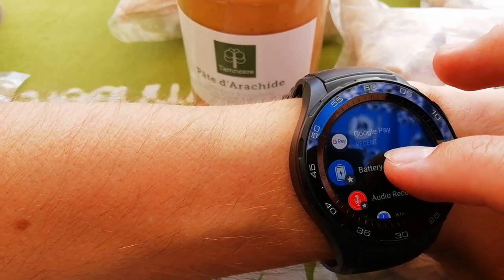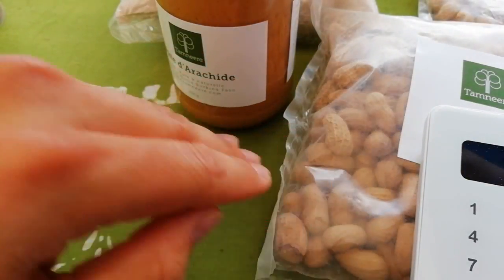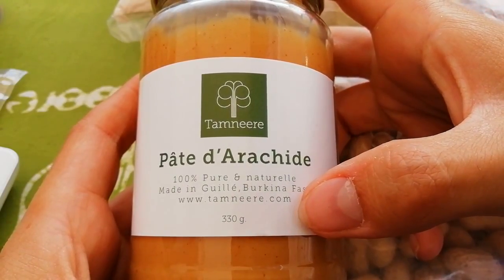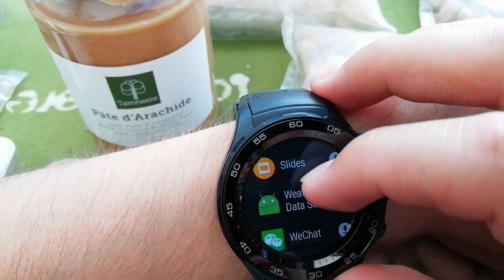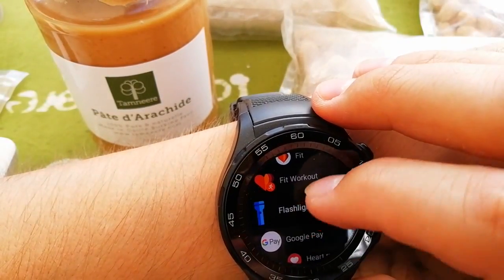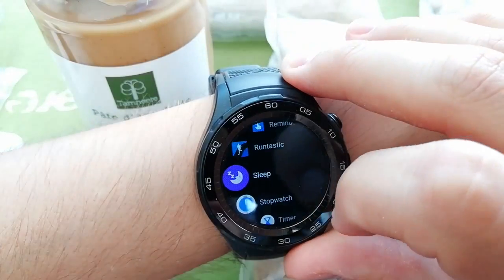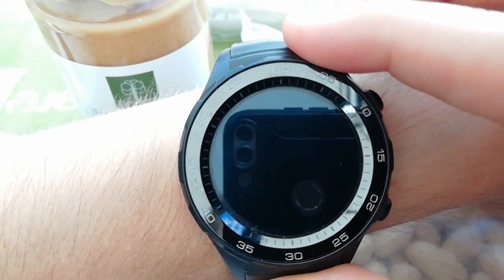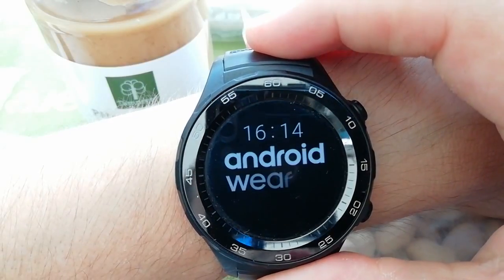💜Huawei Watch 2 NFC Android Google Pay, Maps, eSIM SmartWatch SumUp filmed with Huawei P smart📱👍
💜Huawei Watch 2 NFC Android Google Pay, Google Maps, Google Fit, WearOS eSIM SmartWatch & SumUp Payment Services filmed with Huawei P smart📱👍